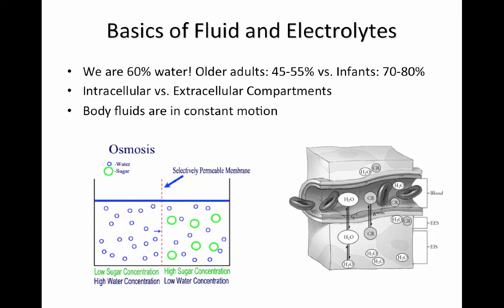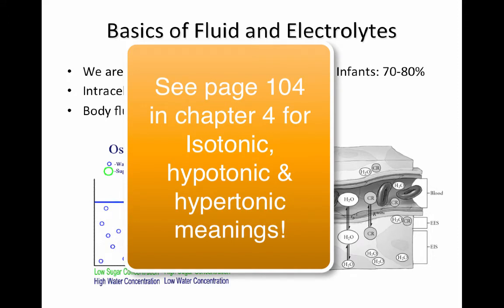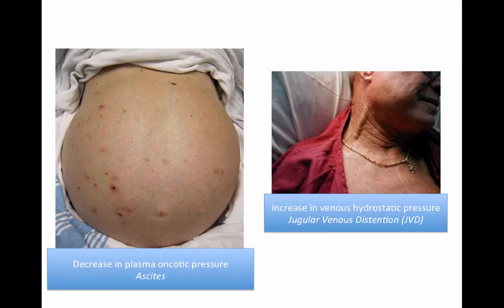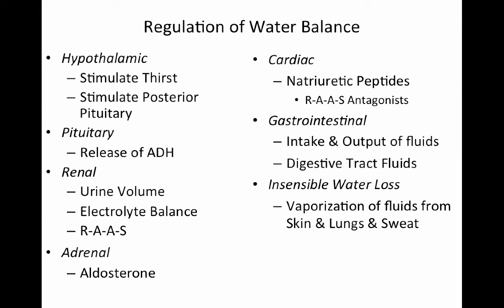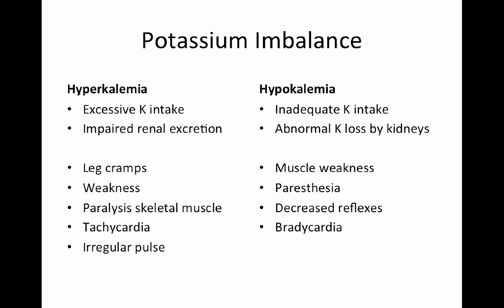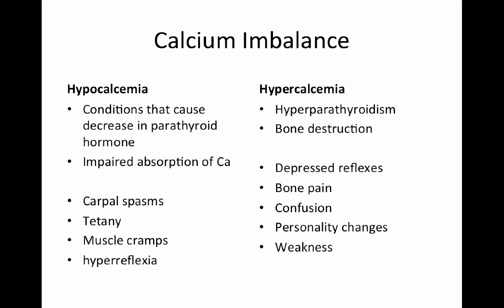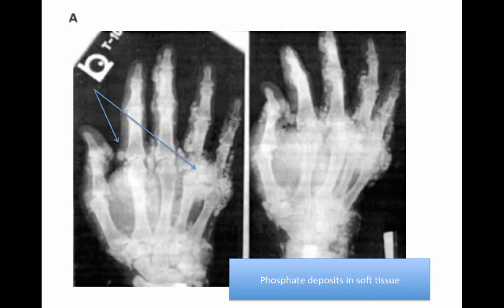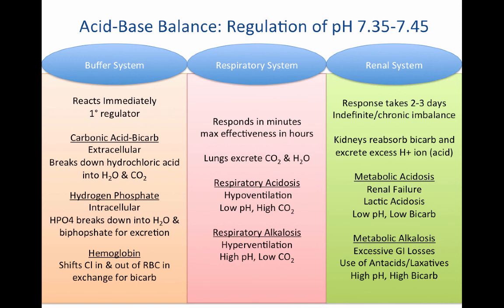Fluid & Electrolytes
Table of Contents:

13:48 - What causes fluids to shift?
22:31 -
23:22 - Hydrostatic Edema
25:44 - Oncotic Edema
27:10 - Regulation of Water Balance
34:54 - Sodium (135-145 mEq/L)
41:03 - Sodium Imbalance
43:42 - Potassium Imbalance
48:18 - Calcium (Ionized: 4.5-5.5 mEq/L, Total: 9-11 mg/dL)
50:50 - Calcium Imbalance
51:13 - Calcium (Ionized: 4.5-5.5 mEq/L, Total: 9-11 mg/dL)
52:53 - Calcium Imbalance
57:26 -
58:11 - Magnesium (1.5-2.5 mEq/L)
01:01:40 - Phosporus(1.7-2.6 mEq/L)
01:06:14 -
01:06:23 - Acid-Base Balance: Regulation of pH 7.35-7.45